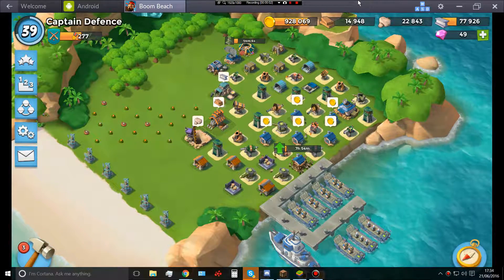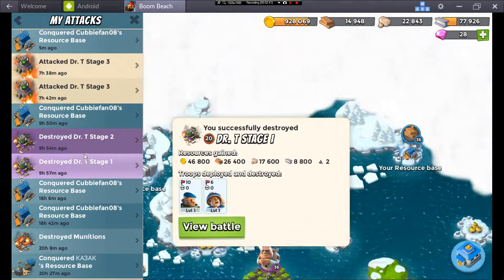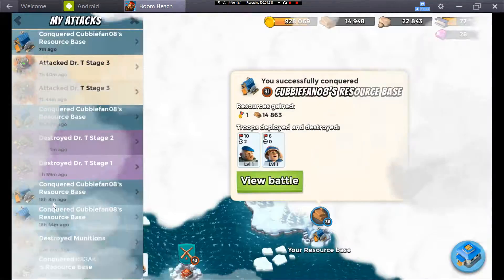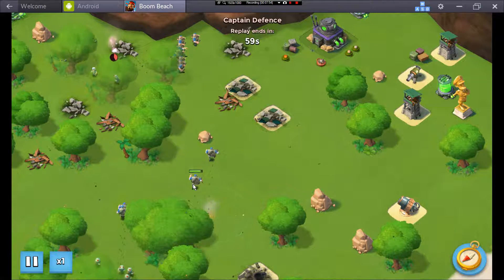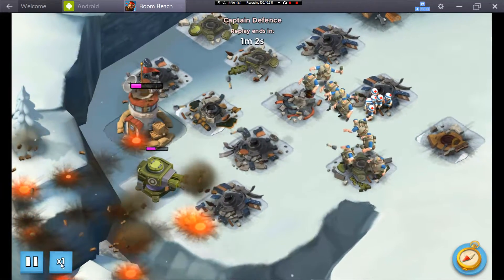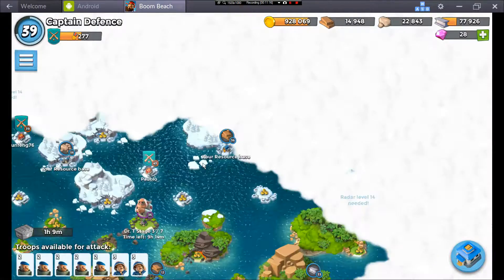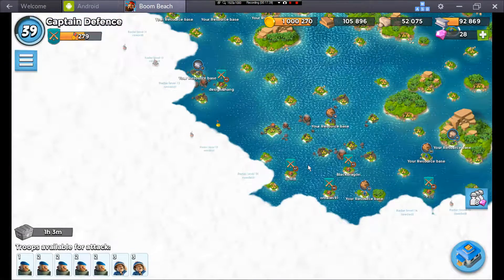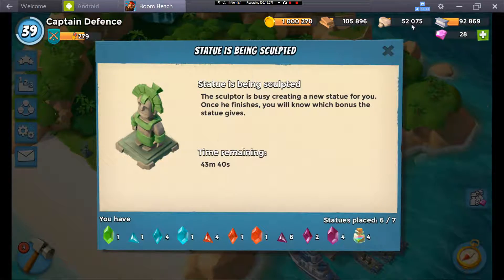Boom Beach First Time Grenadiers